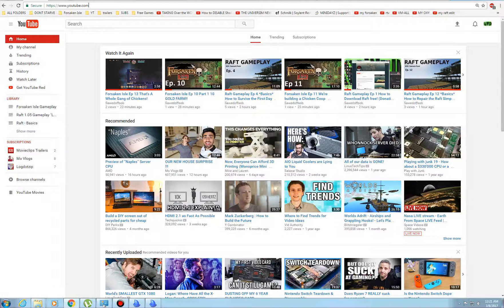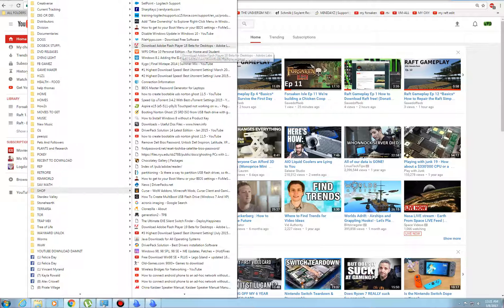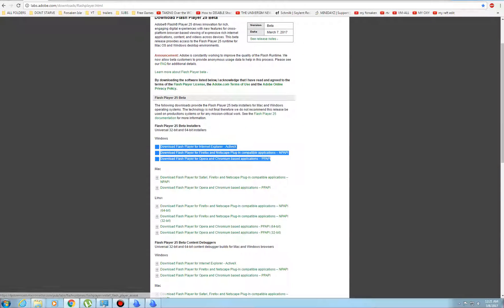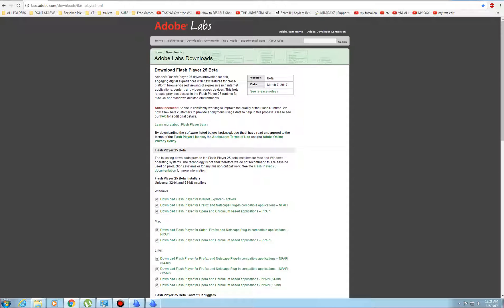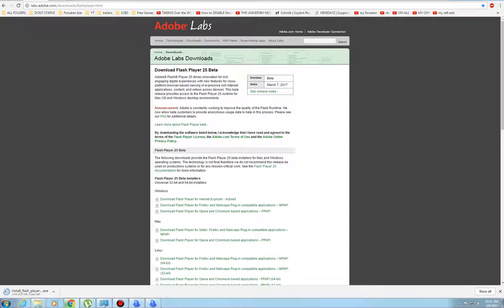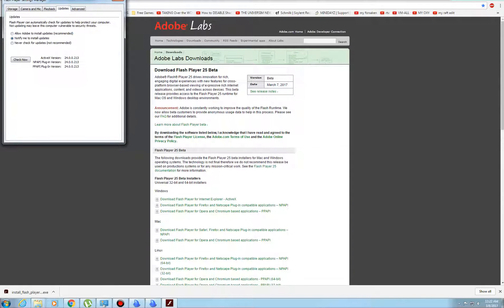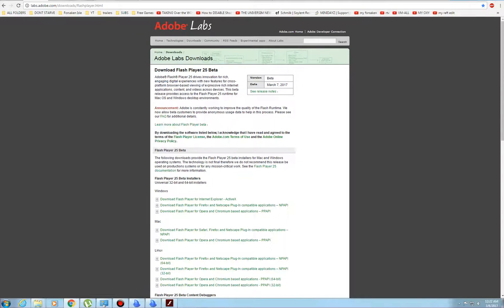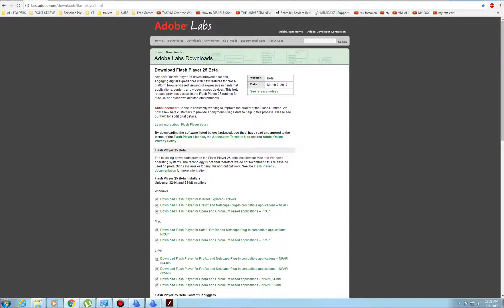How to Safely Get Adobe Flash Player Without Getting Viruses